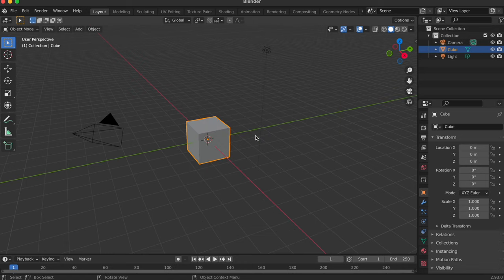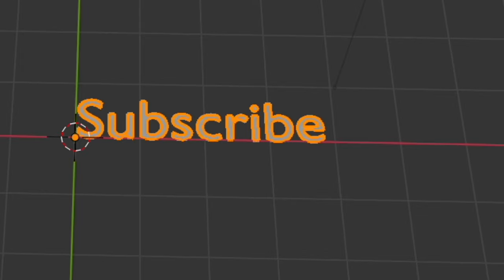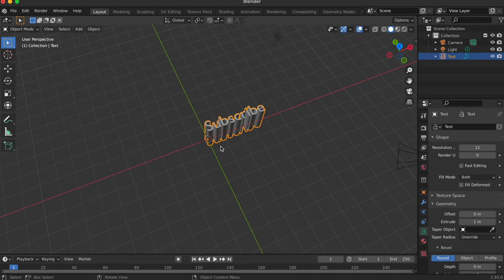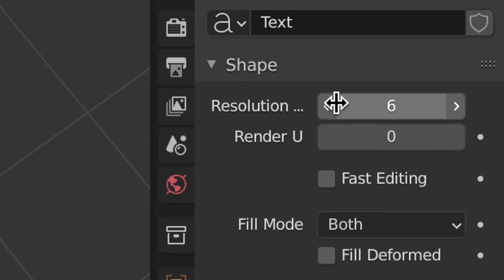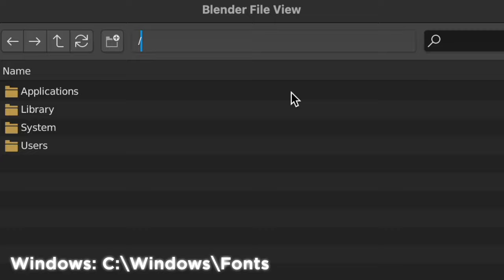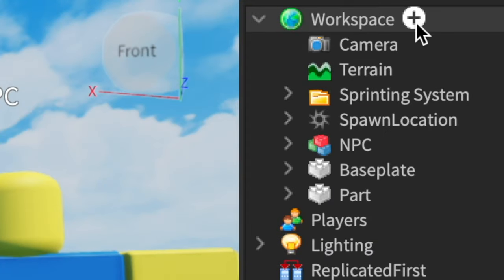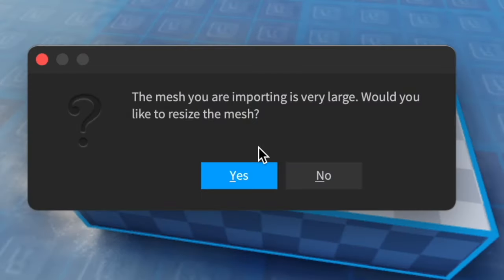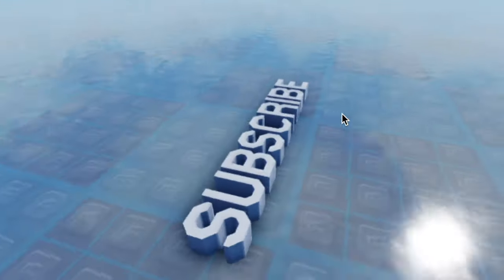3D TEXT (Any Font!) | Roblox Studio Tutorial / Blender Tutorial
In this Roblox Studio tutorial I show you how to make custom 3d text via blender. This works with any font and is very easy.